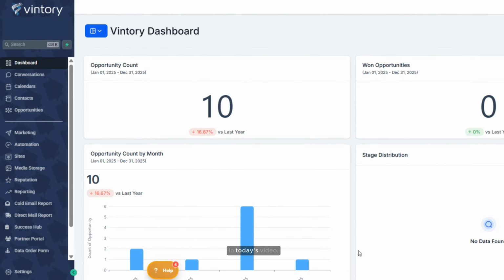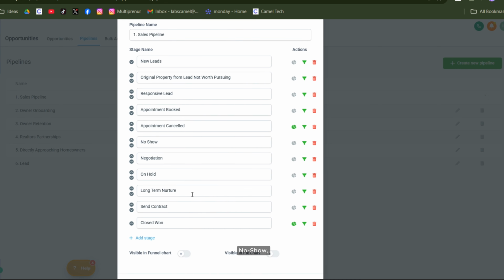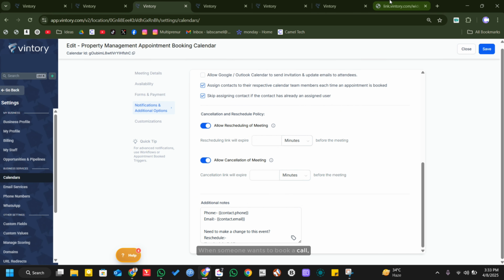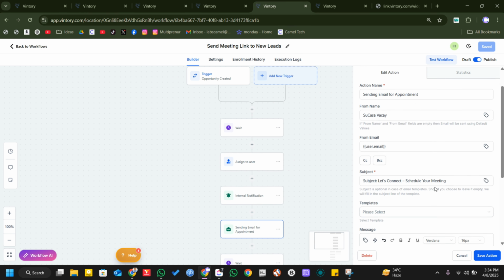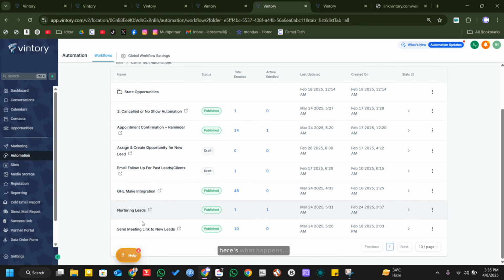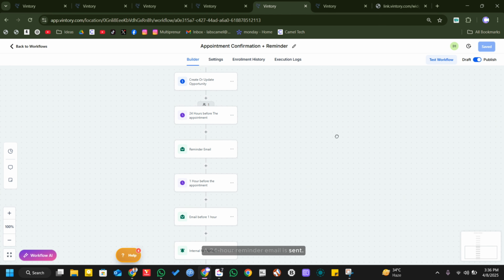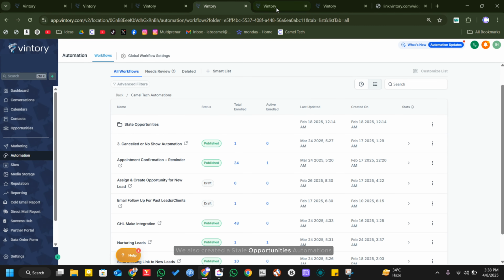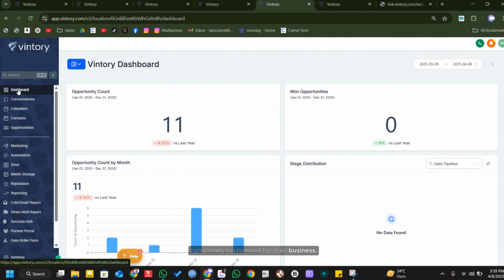GoHighLevel Automation Walkthrough: Pipelines, Forms, and Automation | Vintory Setup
This GoHighLevel Automation Walkthrough will show you exactly how to streamline your business! In this comprehensive GoHighLevel setup tutorial, we walk you through a real client project for Vintory, transforming a disorganized lead management process into a powerful sales automation system.

If you want to automate sales process GHL style, mastering the GoHighLevel workflow builder is essential. This video breaks down GoHighLevel pipeline automation and how to set up GoHighLevel forms and calendars seamlessly. It is the perfect CRM automation for small business owners, serving as the ultimate guide on GoHighLevel for entrepreneurs and GoHighLevel for founders.

Watch as we build a complete lead funnel automation GoHighLevel setup from scratch. You will learn how to organize leads with GoHighLevel using our proven GHL automation tutorial framework. Whether you are building a GoHighLevel CRM for agencies, maximizing your GoHighLevel marketing automation, or optimizing your GoHighLevel client onboarding, this guide covers everything you need to succeed!

You’ll see exactly how we used:
-Pipelines to track and convert leads
-Forms and calendars to capture intent
-Automation flows to follow up, qualify, and close faster

If you’re a founder, smallbusiness business owner or sales team drowning in manual follow-ups or spreadsheet chaos, this video will show you what’s possible when gohighlevel is set up right.

Chapters
00:00 - Introduction
00:20 - Pipeline Overview
00:57 - GHL Calendar Setup
01:41 - Automations
03:56 - Stale Opportunities Automations
04:18 - Why This Matters

Ready to scale your business with intelligent systems and AI automation?